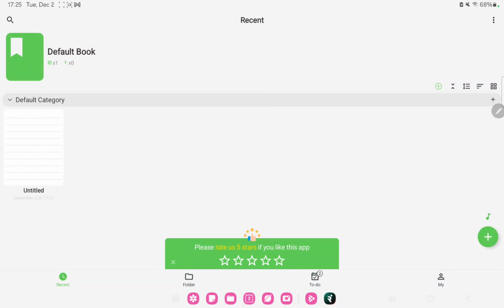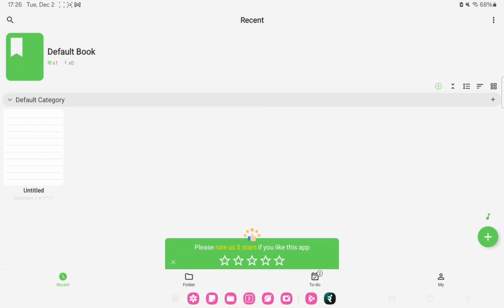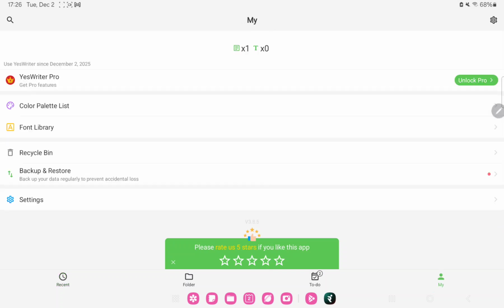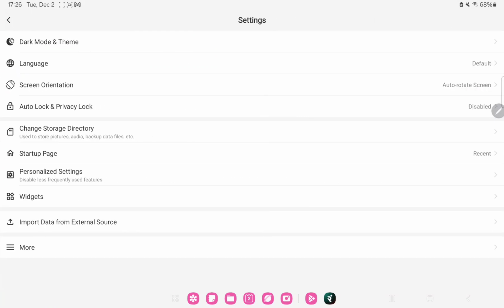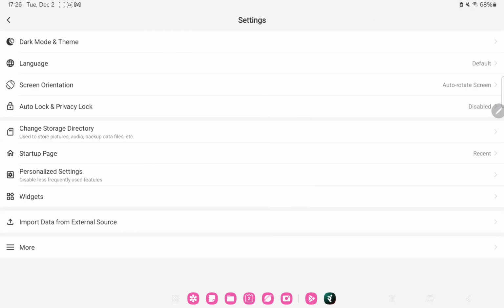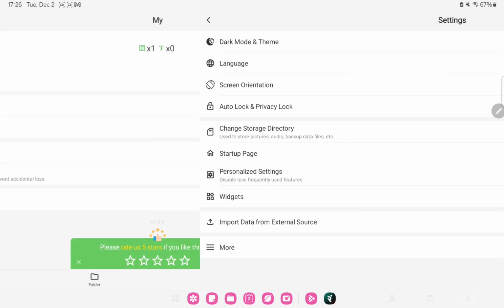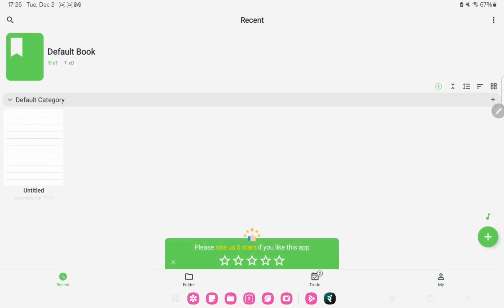How to set screen orientation on YesWriter?